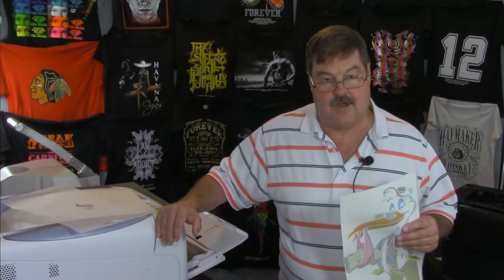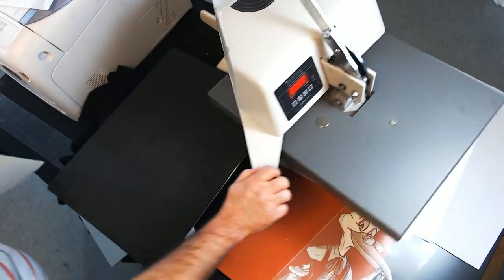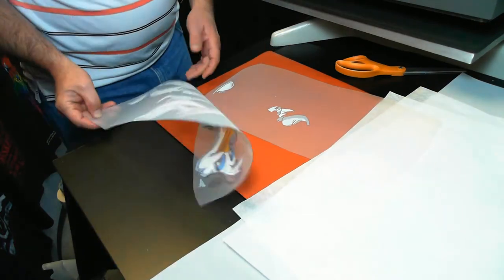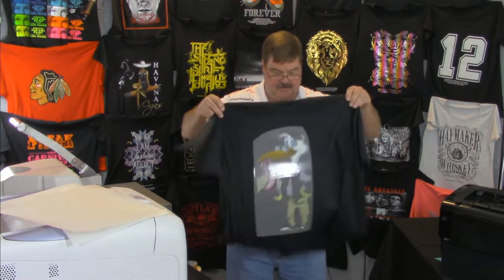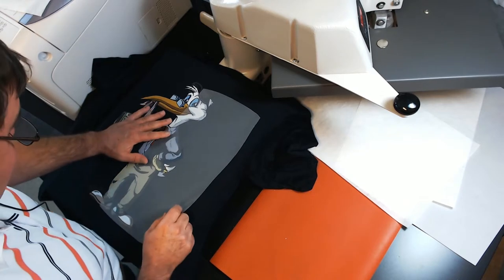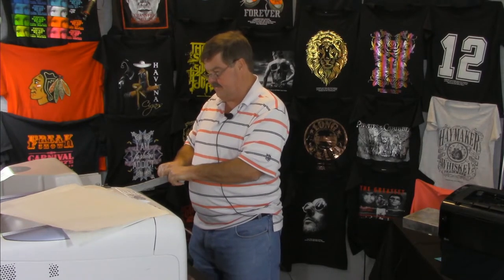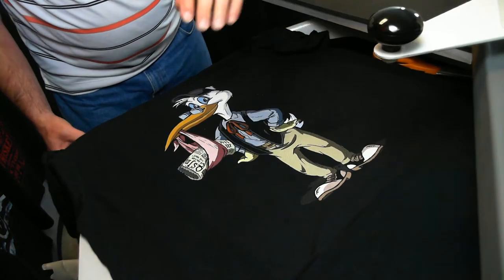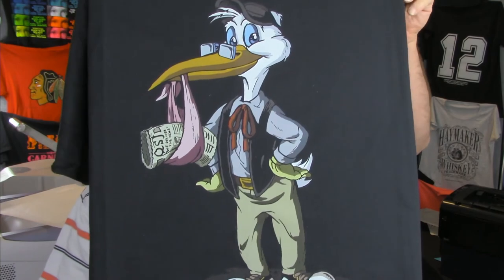I-Split Epi.7- UPDATED I-Split install & Cartoon Pelican Image Demo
In this seventh episode of the "I-Split" series. David Lewis shows you how to install the new and improved I-Split! Also David demonstrates splitting, printing, and transferring an image of a Cartoon Pelican.